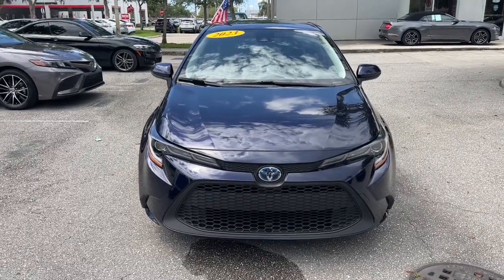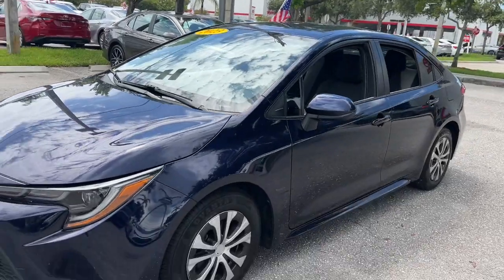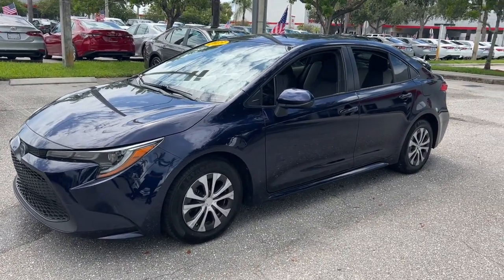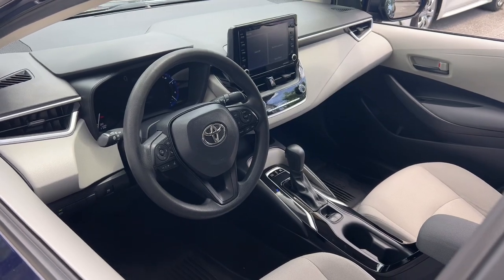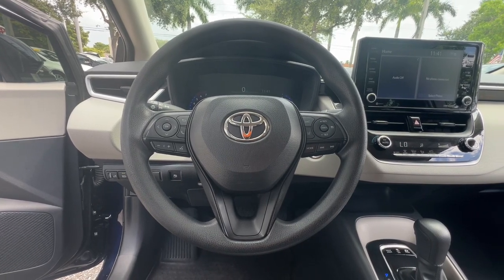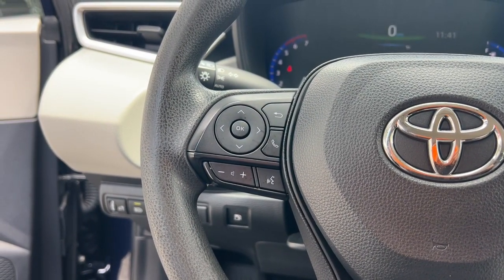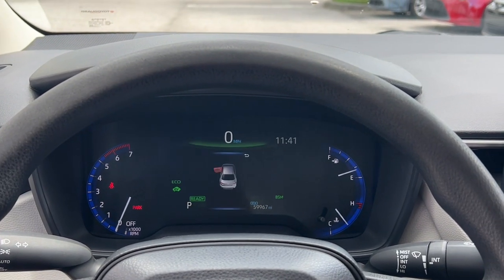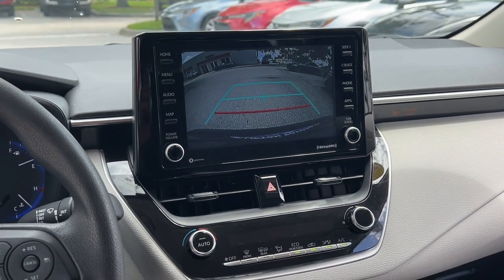2022 Toyota Corolla_Hybrid Fort Lauderdale, Coconut Creek, Hollywood, Tamarac, Coral Springs, FL U05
Blueprint Used 2022 Toyota Corolla_Hybrid LE available in Fort Lauderdale, Florida at Lipton Toyota. Servicing the Fort Coconut Creek, Hollywood, Tamarac, Coral Springs, FL area.

Lipton Toyota
1700 W Oakland Park Blvd

Recent Arrival! Blue 2022 Toyota Corolla Hybrid LE 1.8L DOHC 16V VVT CVT FWD 1.8L DOHC 16V VVT.brbrbr53/52 City/Highway MPGbrbrbrBuy with Confidence as all of our cars are have been through a thorough 160 point inspection by our ASE certified mechanics. Our Finance team has over 75 years combined experience with all types of credit; working closely with 25+ banks we handle all credit situations. Please visit our showroom at 1700 W Oakland Park Blvd Fort Lauderdale FL 33311 to see our complete inventory. Lipton Toyota is proud to have served South Florida for over 30 Years. Call Click or come on by today.